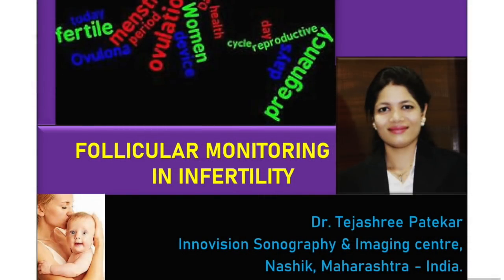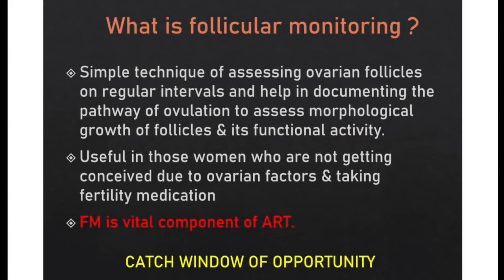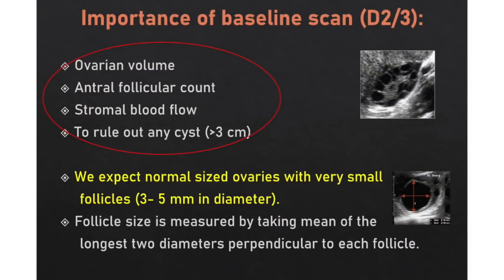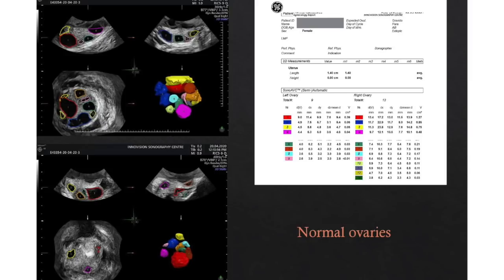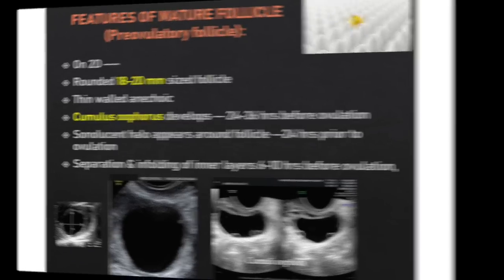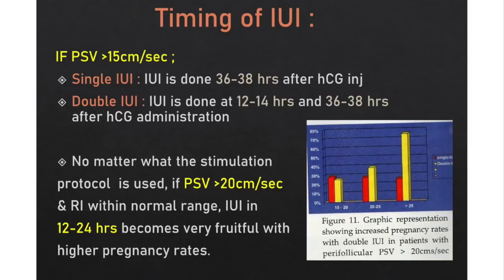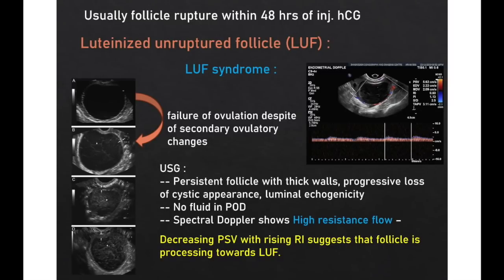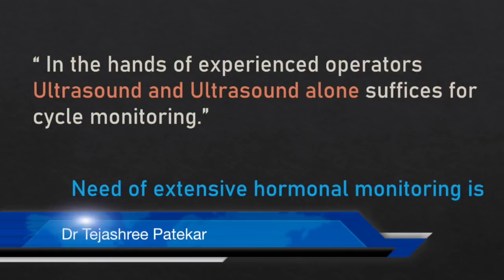ULTRASOUND FOLLICLE MONITORING | TEJASHREE PATEKAR | DOPPLER IN FOLLICLE RUPTURE | UTERINE ARTERY PI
Learn how Ultrasound has evolved for follicle monitoring - from just measuring the follicle to actually timing the rupture using ultrasound guidelines & Doppler. This lecture by Dr Tejashree Patekar covers all areas of follicle monitoring.